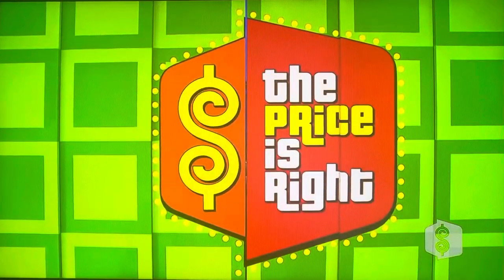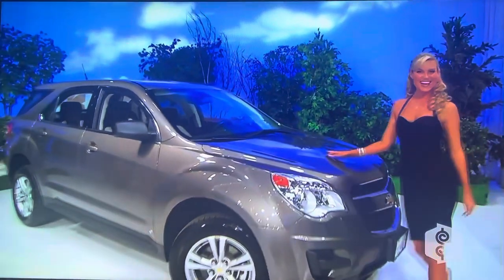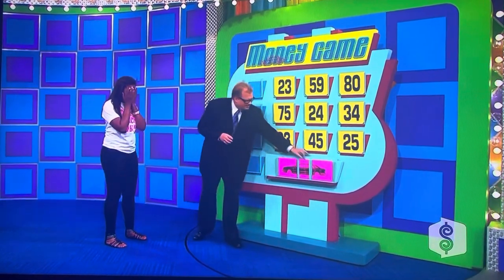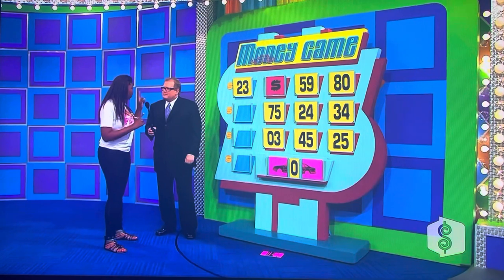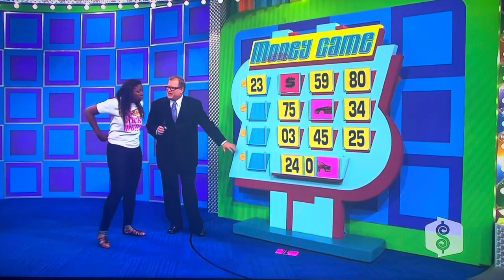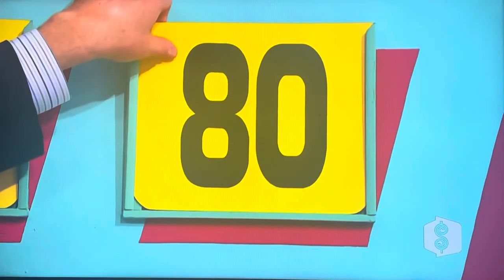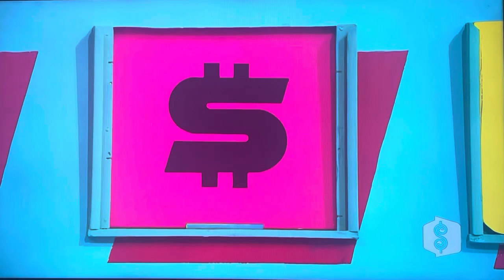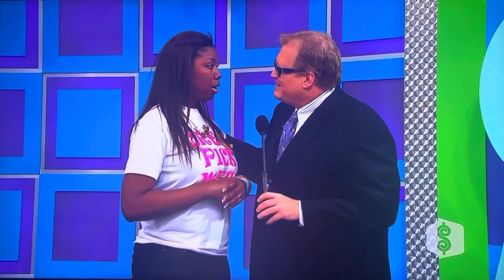The Price is Right - Money Game - 4/6/2010